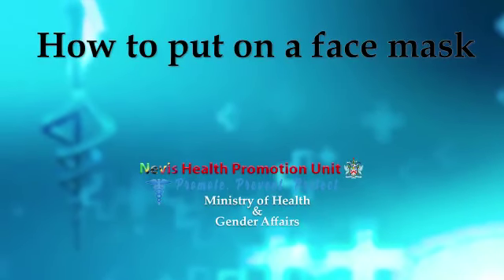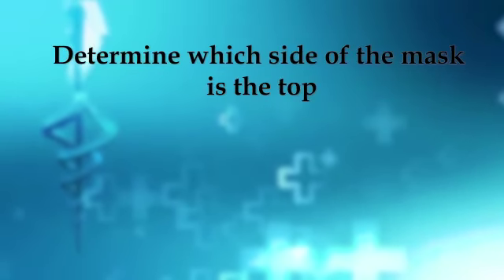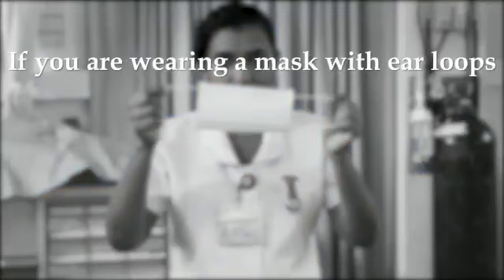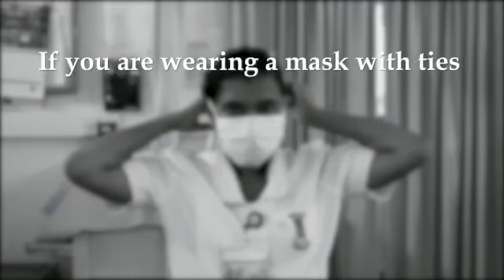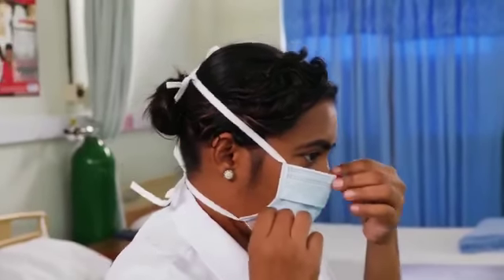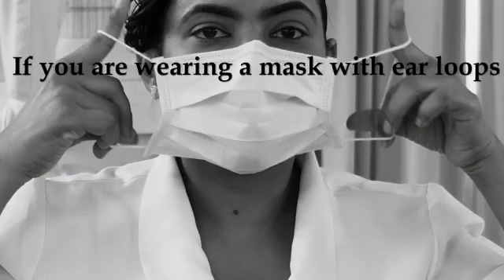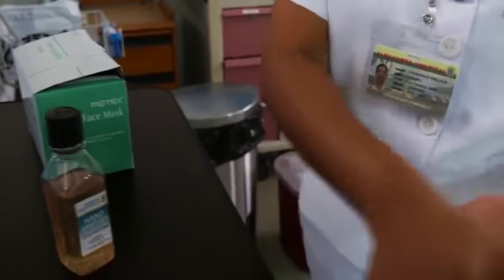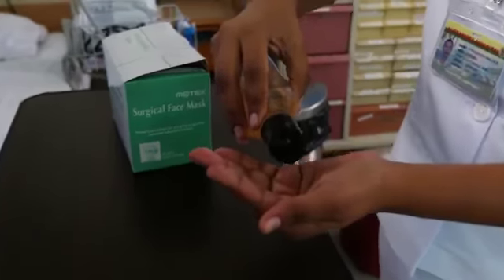HOW TO PUT ON A FACE MASK